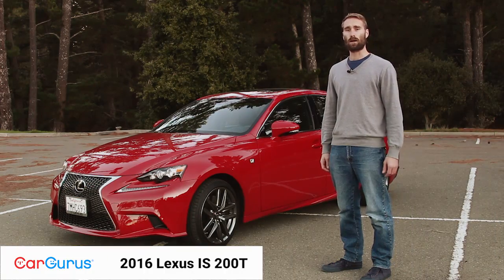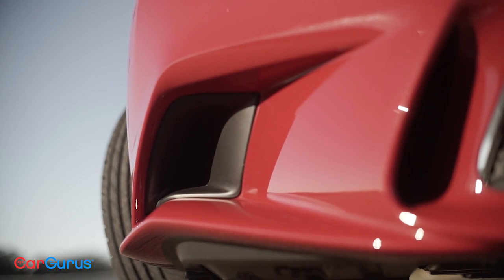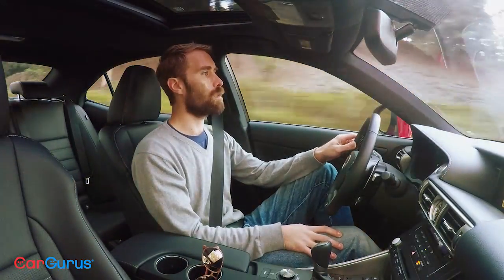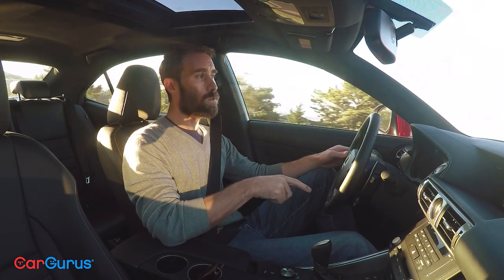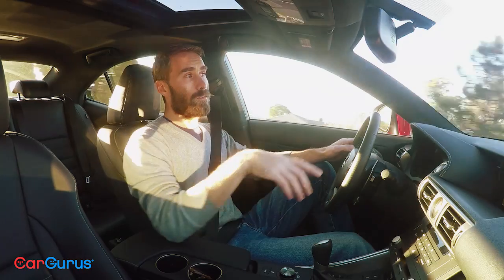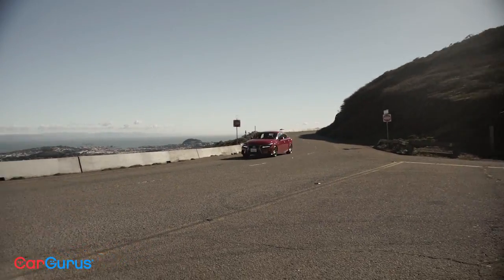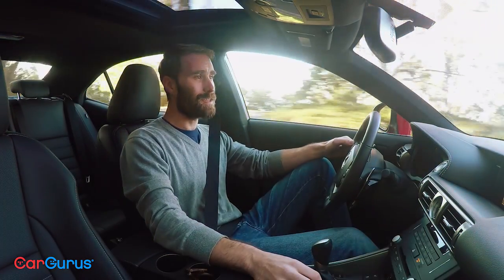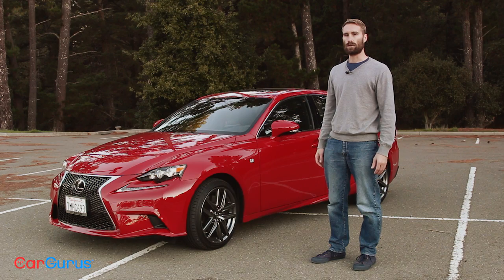2016 Lexus IS 200t | CarGurus Test Drive Review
The Lexus IS 200t debuts with a turbo 4-cylinder and an 8-speed transmission to try to take on German stalwarts in the entry luxury sedan category.